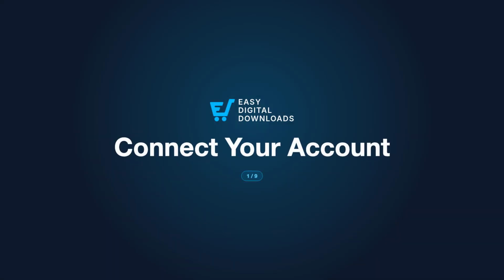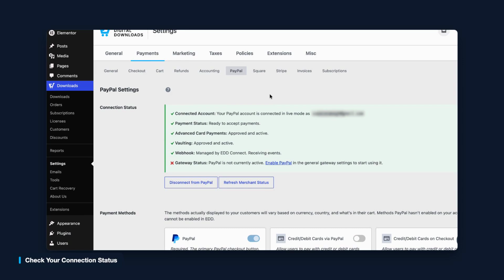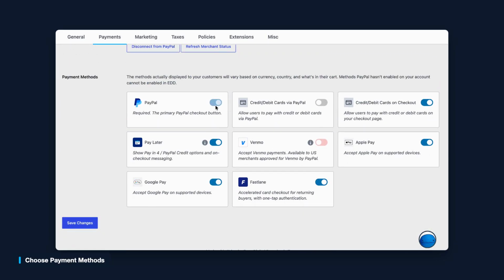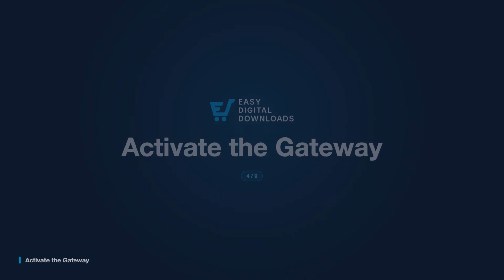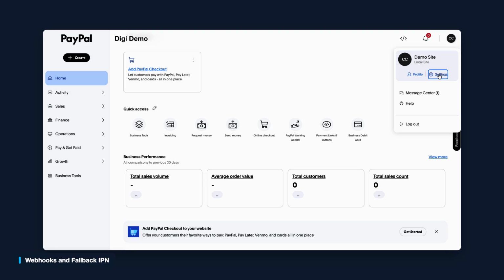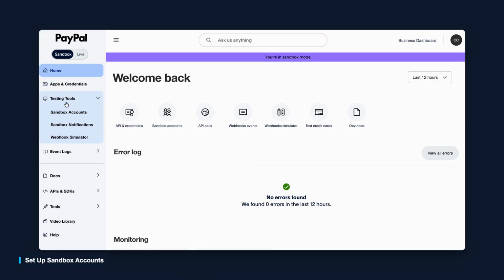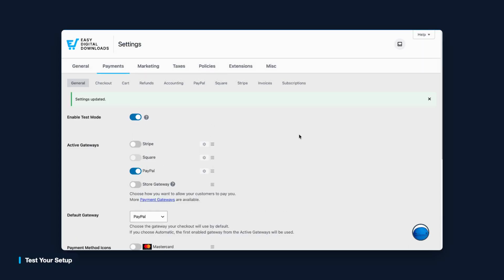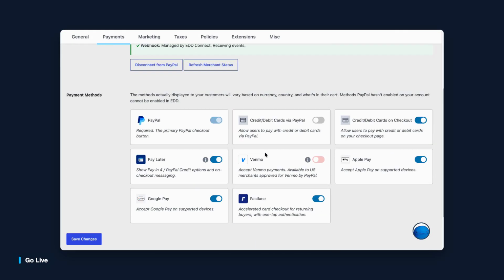Set Up PayPal in Easy Digital Downloads (Full Guide)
Learn how to set up PayPal in Easy Digital Downloads, from your first connection through sandbox testing to going live.

This is the complete, step-by-step walkthrough for connecting and configuring the PayPal payment gateway inside Easy Digital Downloads (EDD). We cover every setting you'll actually see in your WordPress dashboard, on real screens, start to finish.

You'll see:

► How to connect your PayPal Business account from Downloads » Settings » Payments » PayPal.
► How to read the Connection Status panel so you know your merchant account, payment readiness, card payments, and vaulting have all been approved.
► How to turn the gateway on from Downloads » Settings » Payments » General » Active Gateways, cover how EDD creates your webhook automatically, and add a fallback using PayPal's Instant Payment Notifications so nothing slips through if a webhook fails to deliver.
► Properly testing: creating your sandbox Business and Personal accounts at developer.paypal.com, running a real test order through your own storefront, then going live.

That last part is where people get tripped up, because your PayPal connection is tied to the mode your store is in, and a sandbox connection doesn't carry over to live.

Whether you're setting up your first EDD store or double checking a setup you already have, this covers all of it.

⏱️ Chapters:
0:00 Intro
0:12 Before You Start
0:32 Connect Your Account
1:01 Check Your Connection Status
1:28 Choose Payment Methods
2:15 Activate the Gateway
2:30 Webhooks and Fallback IPN
3:10 Set Up Sandbox Accounts
3:36 Test Your Setup
4:04 Go Live
4:23 Closing